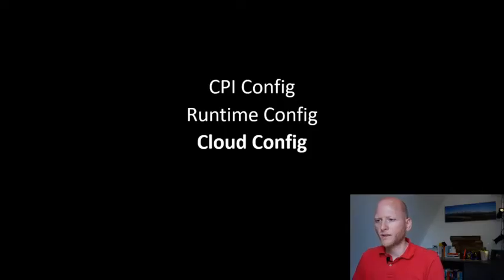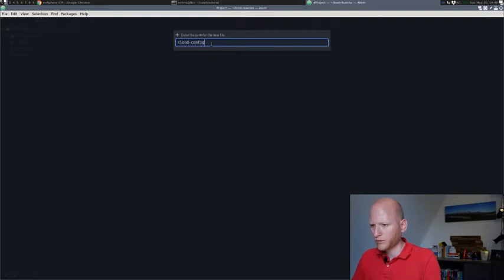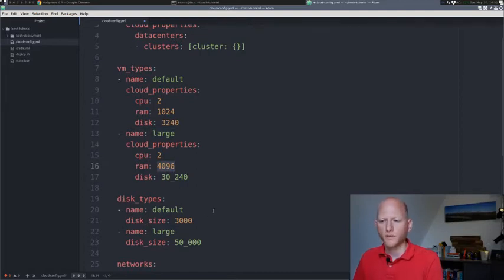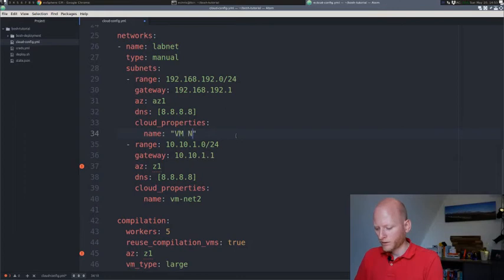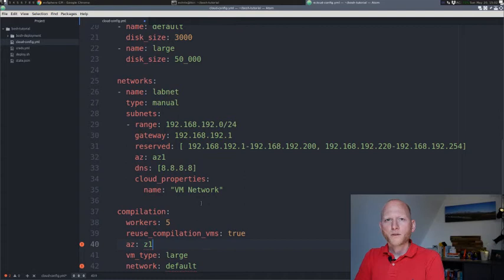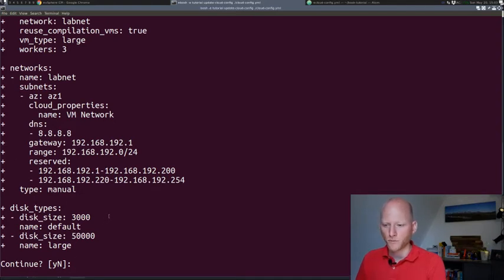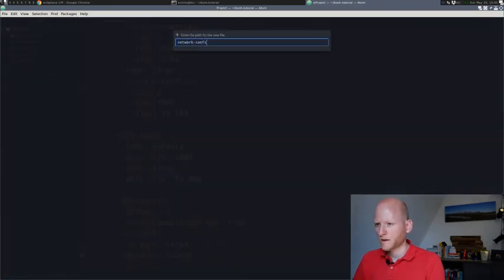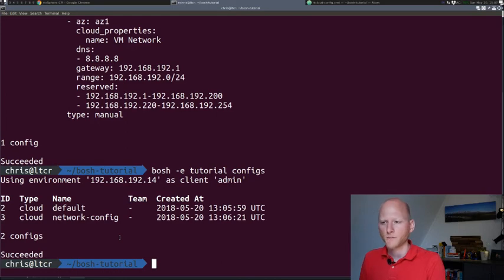BOSH Tutorial Part 3: Configuring BOSH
Learn how to configure BOSH